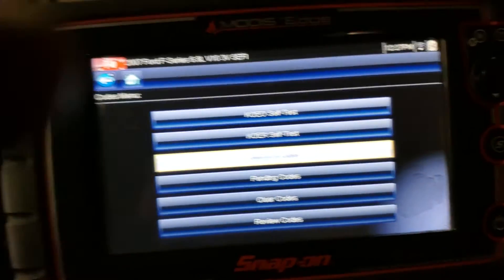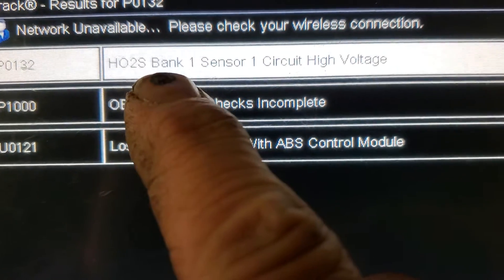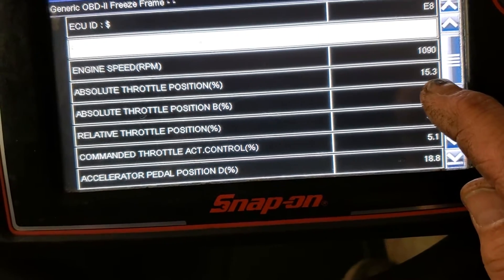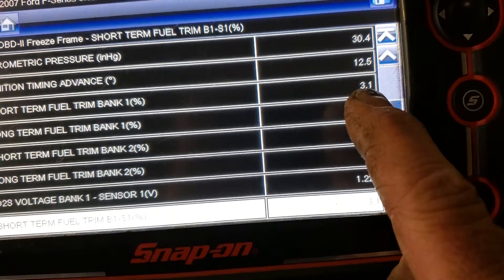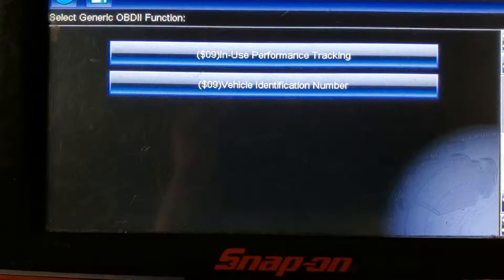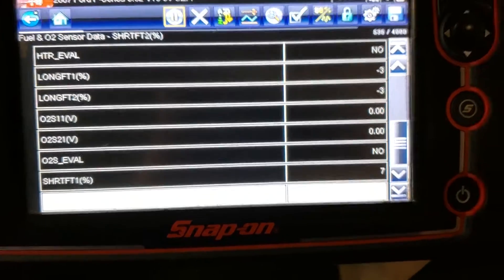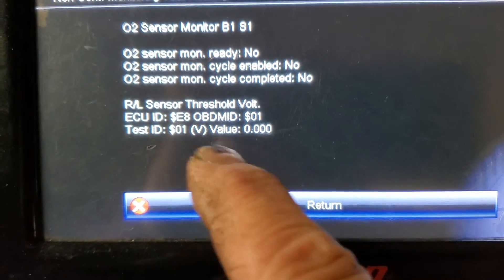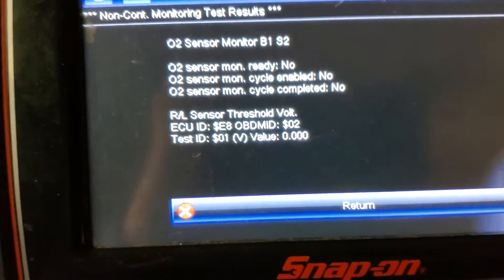O2 oxygen sensor P0132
Using scanner to troubleshoot